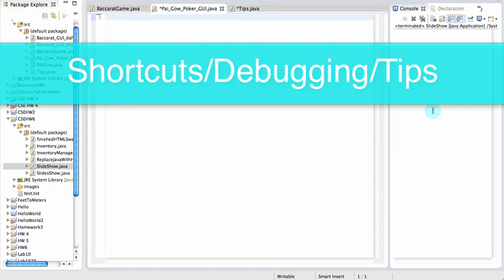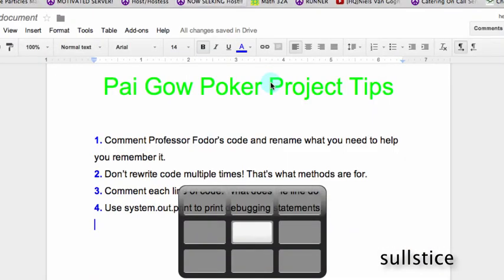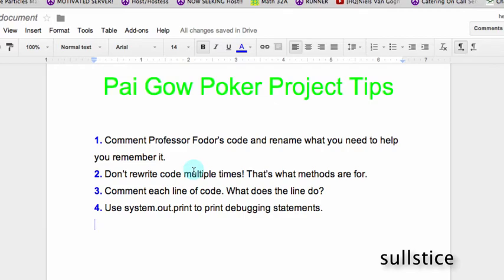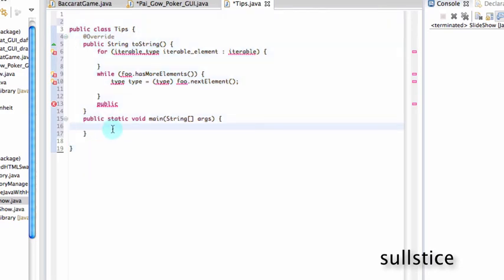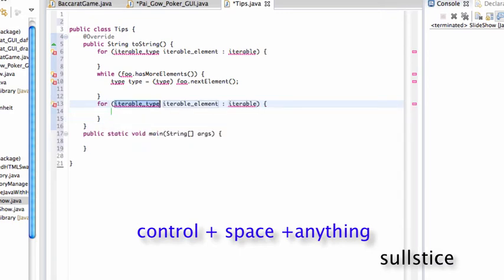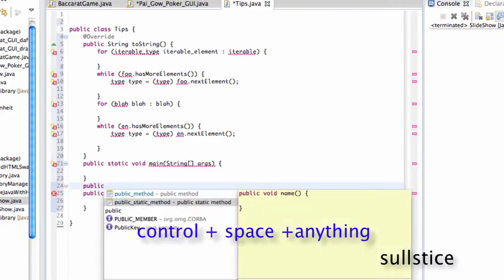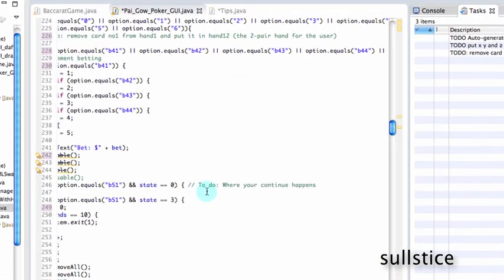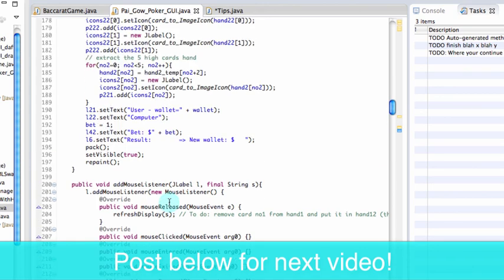Eclipse Shortcuts and Debugging Tips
Post a questions below!